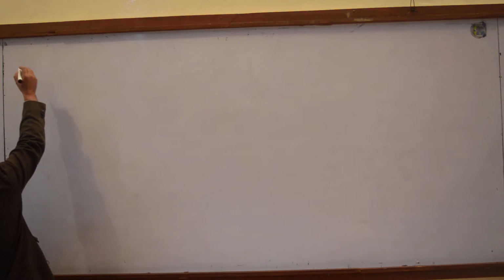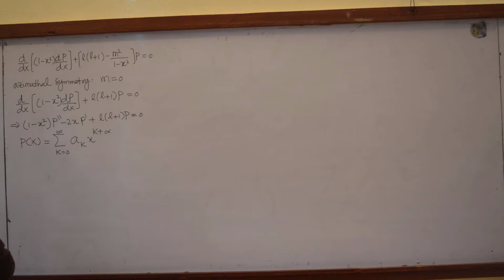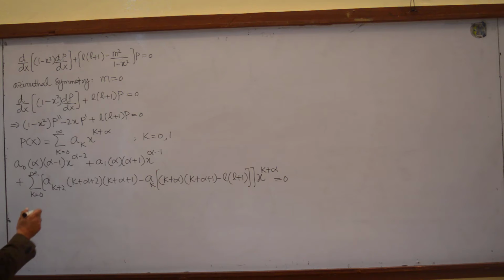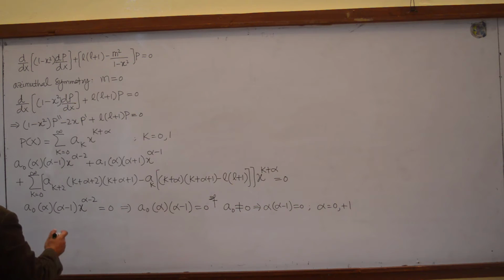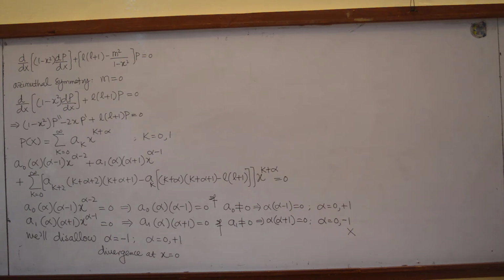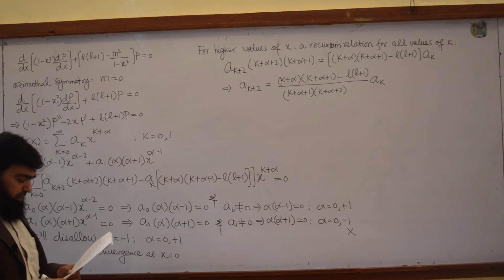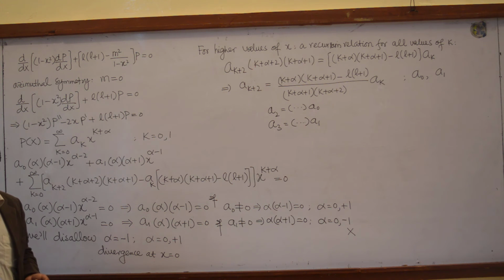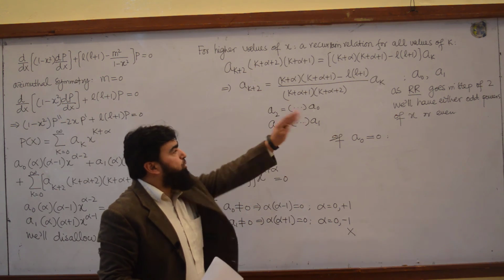L18.1 Legendre Equation Power Series Solution | Azimuthal Symmetry | Classical Electrodynamics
In this lecture, we dive deep into solving the Legendre differential equation using the power series method, a key technique from JD Jackson's Classical Electrodynamics. We begin with the general Legendre equation under azimuthal symmetry and explore the step-by-step process of assuming a power series solution. The video covers the derivation of the indicial equation, determining the exponent α, and establishing the crucial recursion relation for the series coefficients.

Key Topics Covered:
Formulating the Legendre Equation under Azimuthal Symmetry
Power Series Solution Assumption: P(x) = Σ aₖ x^(k+α)
Deriving the Indicial Equation and finding allowed values for α (0 and 1)
Why the α = -1 solution is discarded due to divergence.
Deriving the Recursion Relation for coefficients aₖ
Understanding the role of initial coefficients a₀ and a₁

This is essential for students studying advanced electromagnetism, quantum mechanics, and mathematical physics.

00:00:20 - Introduction & Recap of the Azimuthally Symmetric Legendre Equation
00:02:10 - Assuming a Power Series Solution
00:03:00 - Deriving the Indicial Equation from the Lowest Powers of x
00:09:50 - Determining Allowed Values of α (0 and 1), Discarding α = -1
00:11:38 - Deriving the General Recursion Relation for Coefficients aₖ
00:16:17 - The Significance of Initial Coefficients a₀ and a₁ and Series Convergence